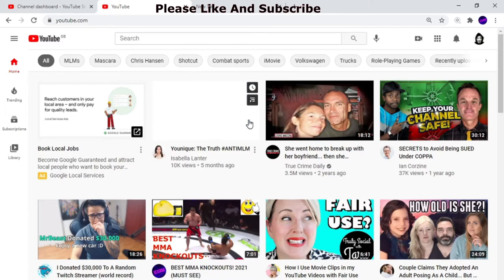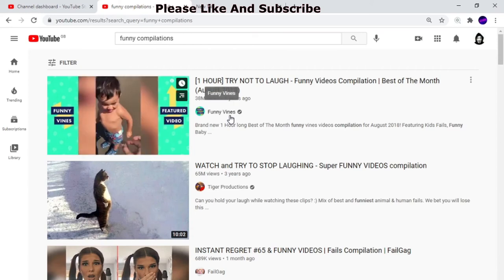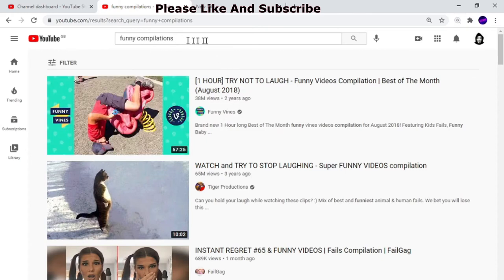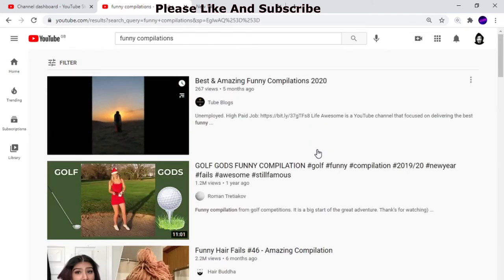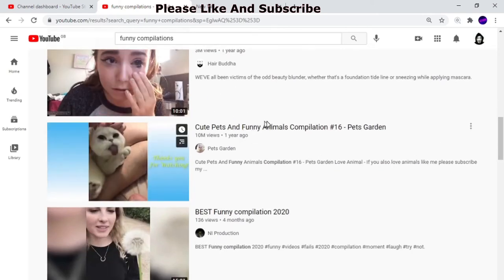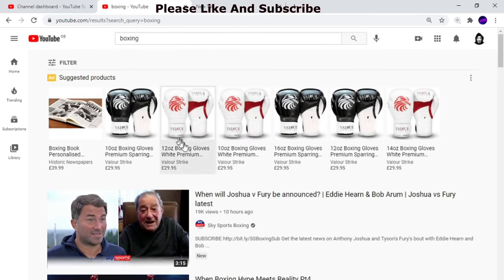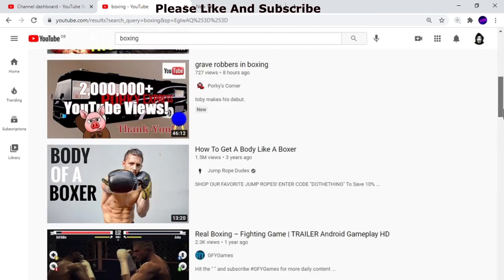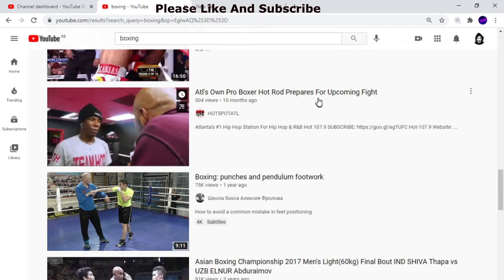How To Find Copyright Free YouTube Videos No Copyright Strike Or Warning ( TIPS ) 2025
Do You Want To Download YouTube Videos And Make Sure That They're 100% Copyright Free And To Make Sure That You Won't Get A Copyright Strike Or Warning? If So Then Watch This Video And You Will No Longer Have That Problem When Searching And Deciding What YouTube Videos Are Okay To Use Or Not!